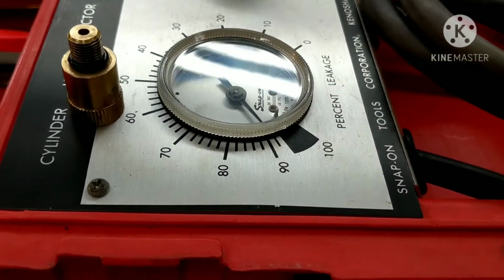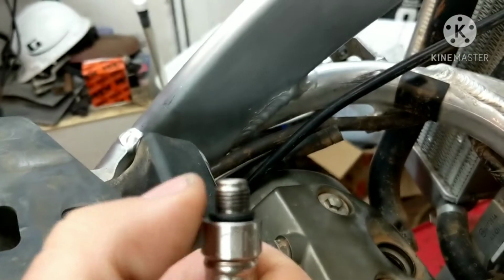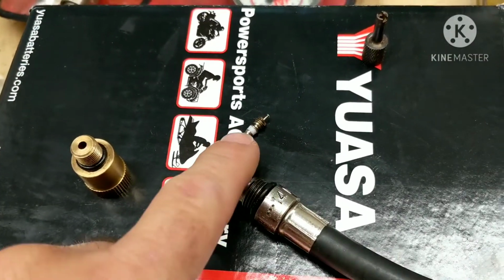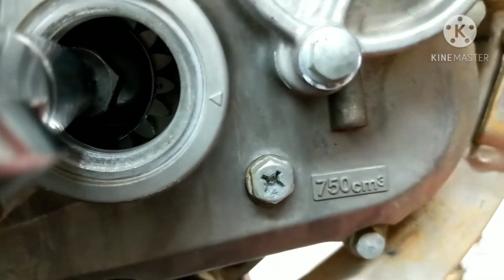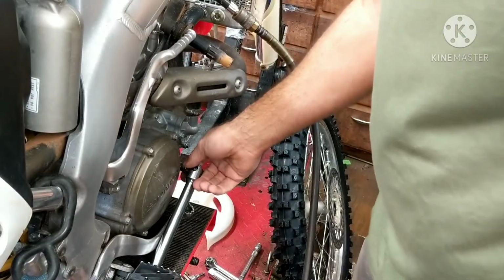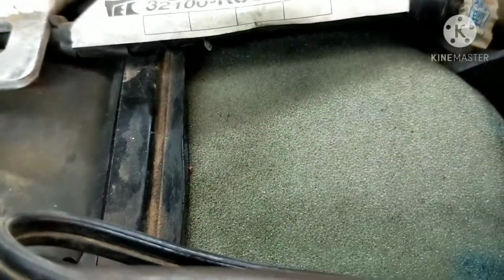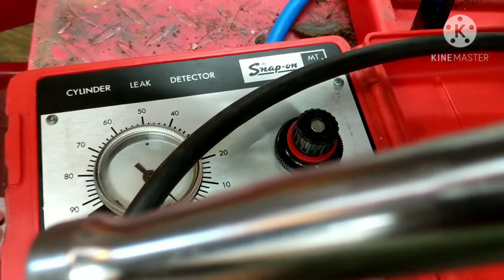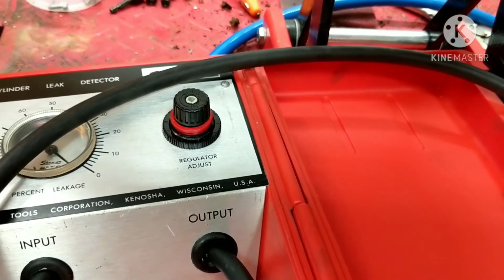Honda CRF250 leak down you need this fitting!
Here is my 2004 CRF250X, I did a leak down and found an interesting issue.. or two.

Motion pro leak down
Dewalt impact driver
Milwaukee 3/8 power ratchet